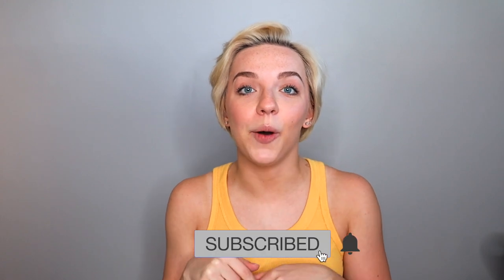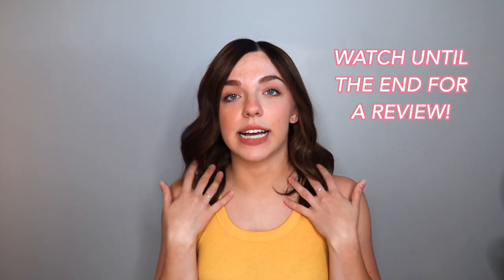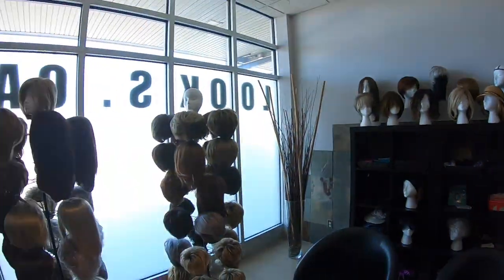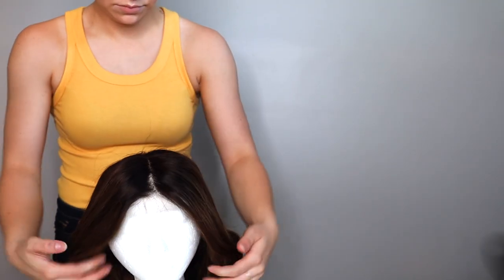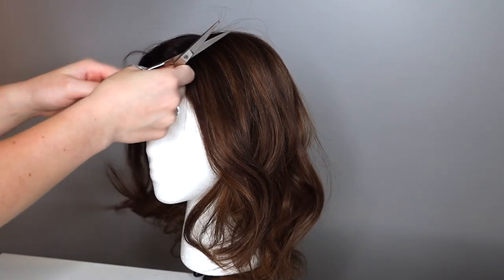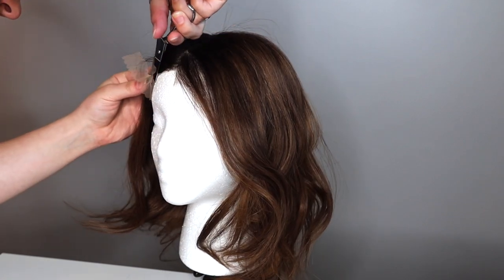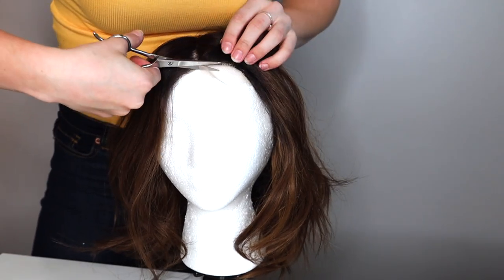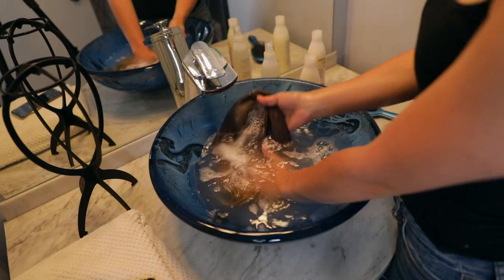Everything You Need To Know About Wigs + Honest Wig Review | My Cancer Journey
Everything that you need to know about wigs!
When I was first thrown into the world of wigs, I was so lost. I had no idea what to expect or what to look for. That is why I really wanted to make this video so others don't feel the same way I did.

Wig that I am wearing in this video:
Zara Mono Top Remy Human Hair Wig
Color: # T1B-246 Chocolate Brown
Length: Front 11" Crown 11" Sides 10.5"

LINKS FOR WIG ACCESSORIES:
-Styrofoam Wig Head: